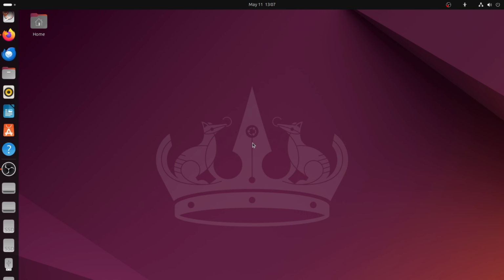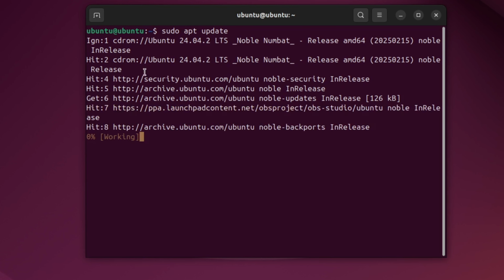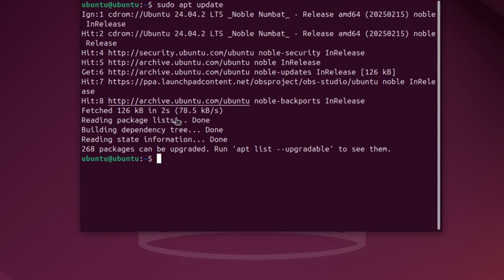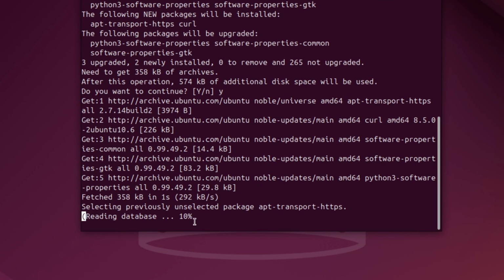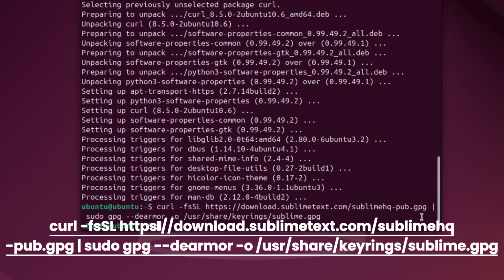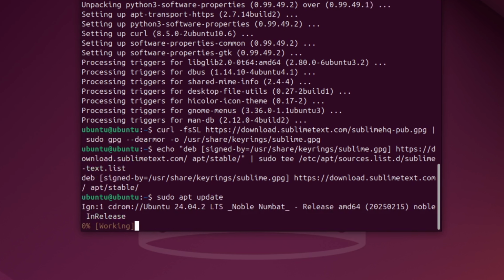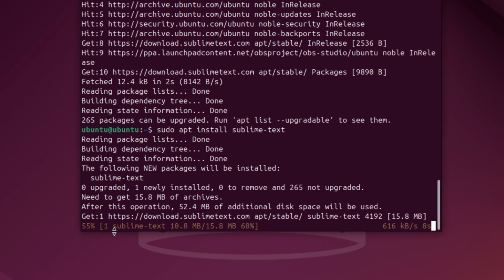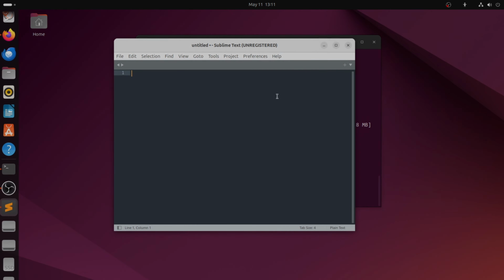How to Install Sublime Text 2/3 in Ubuntu/Linux [GUIDE]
Want a fast, elegant, and powerful code editor? 💻 In this tutorial, you'll learn how to install Sublime Text 2 or 3 on Ubuntu using the terminal – perfect for developers, students, or anyone who needs a lightweight yet feature-rich text editor!

Whether you're working on Python, HTML, or just need a reliable notepad for coding, Sublime Text is a favorite choice for good reason. This guide walks you through every step from start to finish. 👨‍💻✨

✅ What You'll Learn in This Video:
🔄 How to update your system and install necessary HTTPS packages
🔐 How to securely add Sublime Text's official GPG key and repository
📦 How to install Sublime Text via the terminal
🚀 How to launch Sublime Text from both terminal and GUI
🛠️ Bonus: Learn how these steps apply to both Sublime Text 2 and 3

⏱️ Timestamps – Jump to What You Need:
00:00 – Introduction
00:14 – Opening the terminal
00:22 – Updating system packages
00:36 – Installing required dependencies
00:57 – Adding Sublime Text GPG key
01:10 – Adding the Sublime repository
01:16 – Updating package list again
01:24 – Installing Sublime Text
01:36 – How to open and use Sublime Text

🛠️Commands to run:
⚙️ curl -fsSL | sudo gpg --dearmor -o /usr/share/keyrings/sublime.gpg
⚙️ echo "deb [signed-by=/usr/share/keyrings/sublime.gpg] apt/stable/" | sudo tee /etc/apt/sources.list.d/sublime-text.list
⚙️ sudo apt install sublime-text

⚙️ Get Sublime Text installed quickly without confusion
📚 Perfect for Ubuntu beginners and coding newcomers
🔐 Learn about GPG keys and repositories
🔍 Gain insight into Linux package management
⏱️ Save time with a proven, working method

📢 Share this with your fellow coders and tech enthusiasts